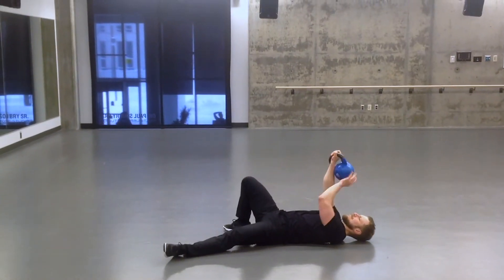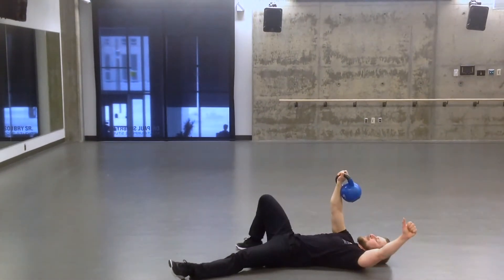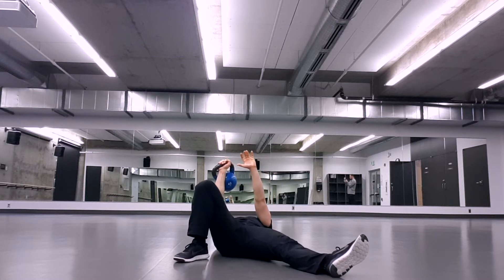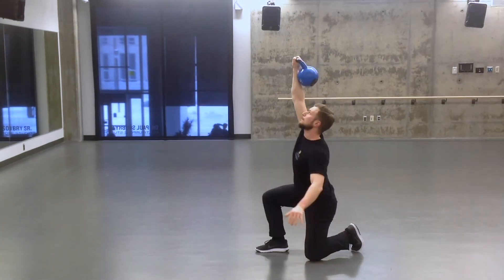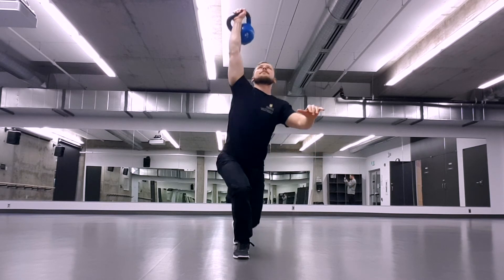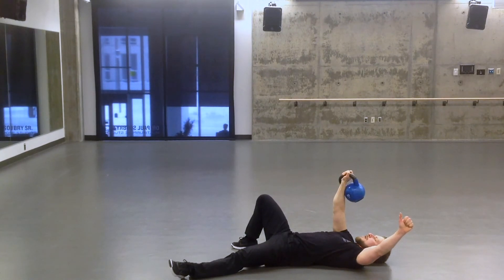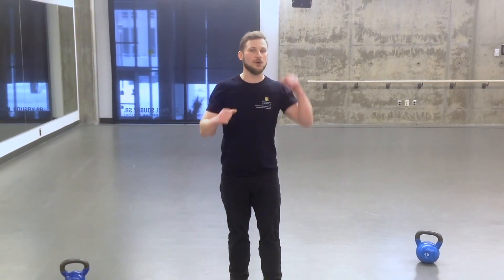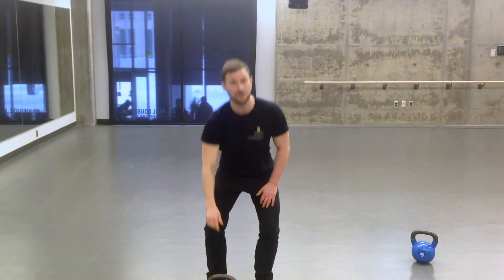TIPS FROM THE TRAINER – Turkish Get Up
In this edition of Tips from the Trainer, Daniel demonstrates the Turkish Get-Up – an exercise that develops stability and mobility throughout the body, in particular, the shoulders and hips.